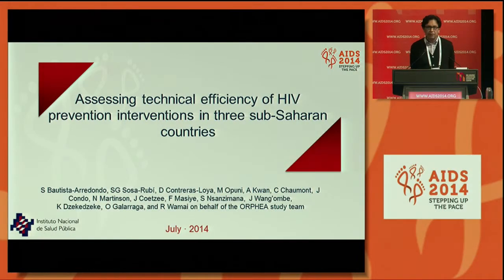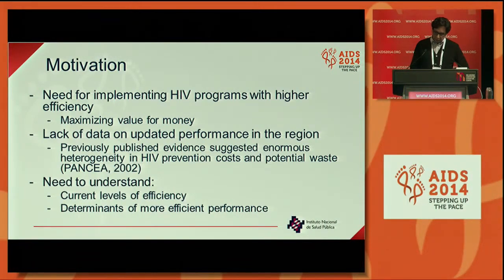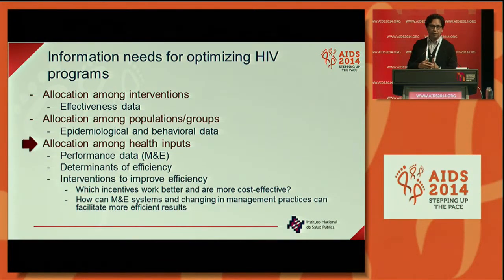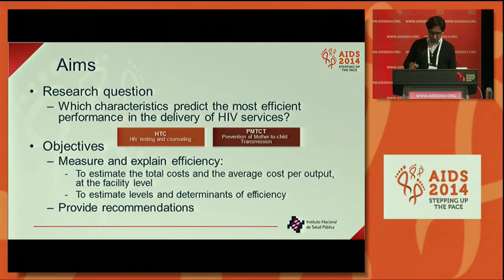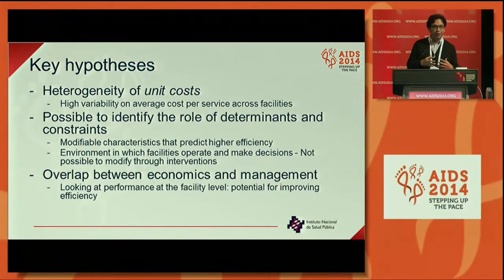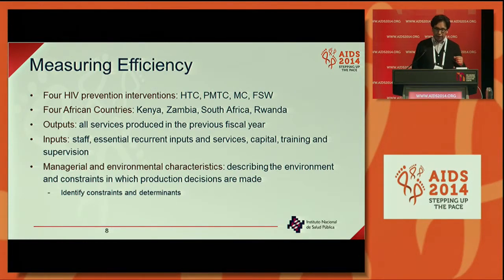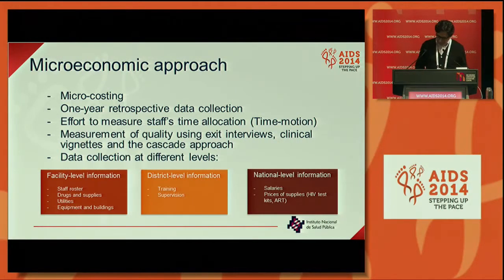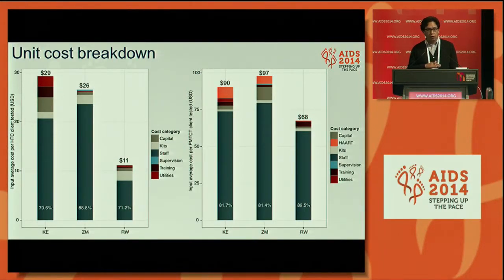Assessing technical efficiency of HIV prevention interventions in four African countries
Assessing technical efficiency of HIV prevention interventions in four African countries S.G. Sosa-Rubí1, S. Bautista-Arredondo1, J. Condo2, N. Martinson3, J. Coetzee3, F. Masiye4, S. Nsanzimana5, J. Wang’ombe6, K. Dzekedzeke7, O. Galárraga8, R. Wamai9, R. Buzdugan10, C. Chaumont1, A. Kwan1, I. Ochoa1